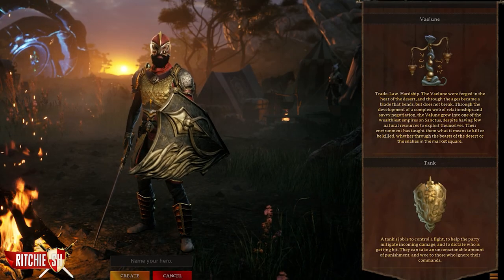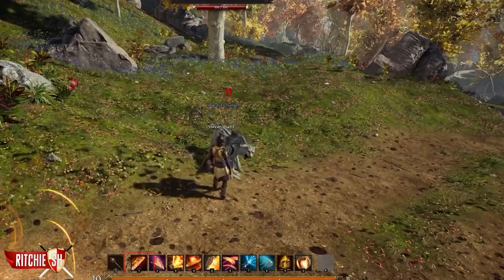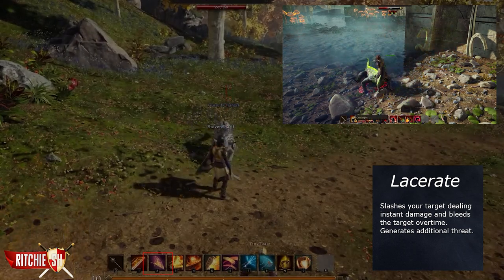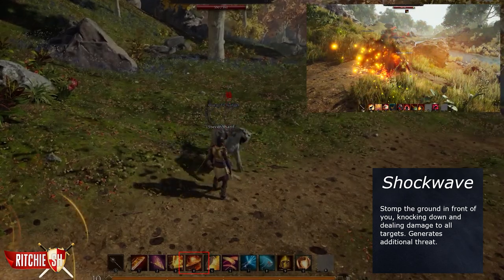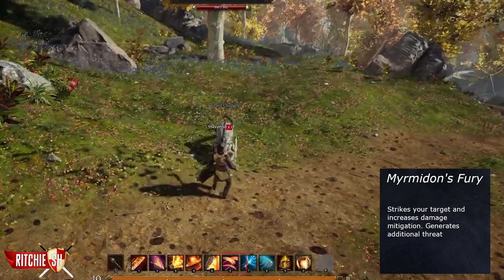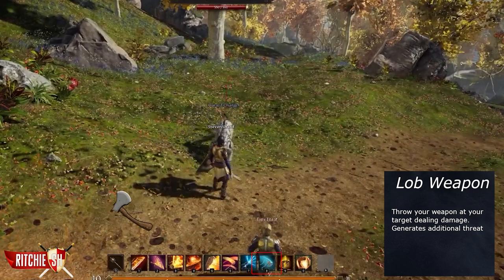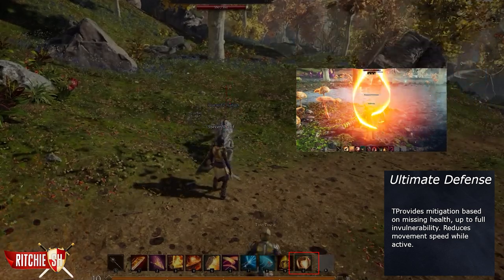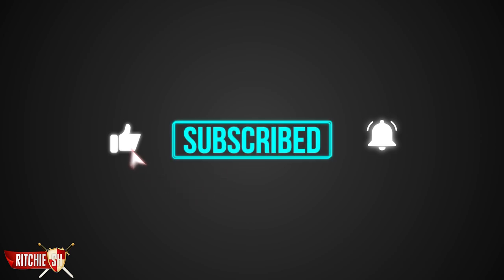Ashes of Creation MMORPG – Breaking Down the Alpha 1 TANK Class and Abilities!